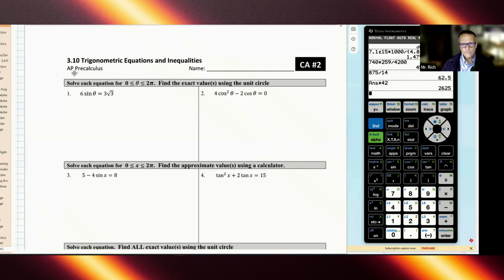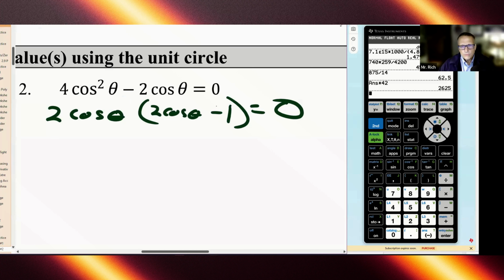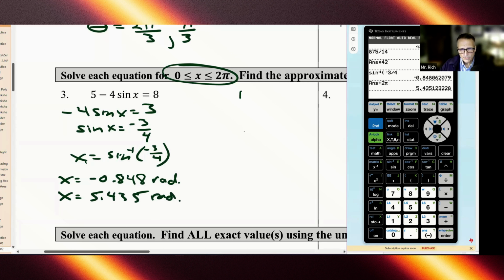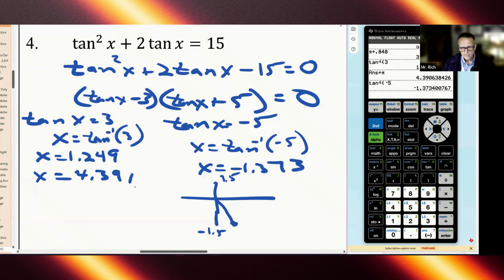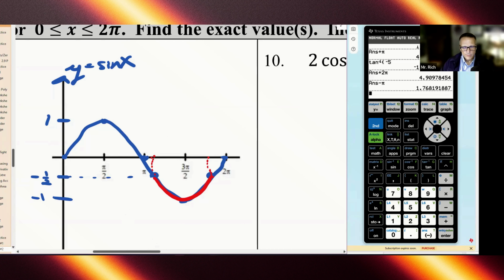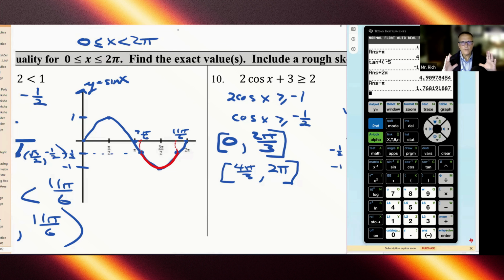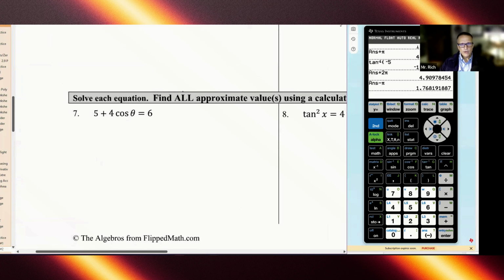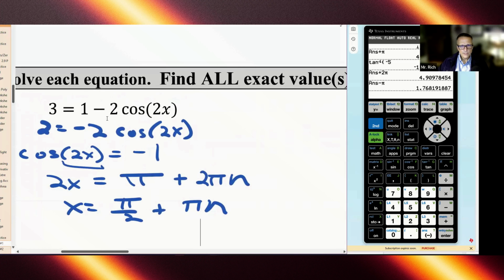Mr. Rich Math Q and A - Sunday 2/16/25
Today Mr. Rich works AP Precalc problems, solving trig equations from lesson 3.10.